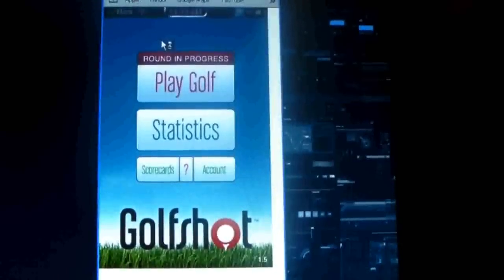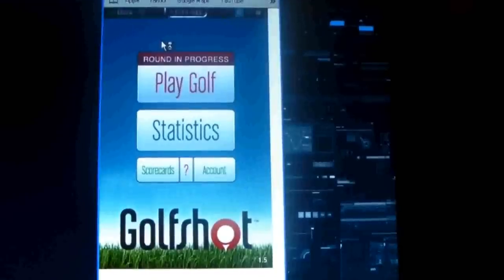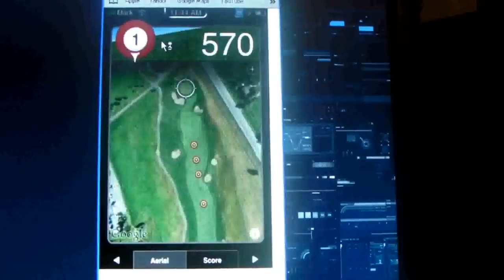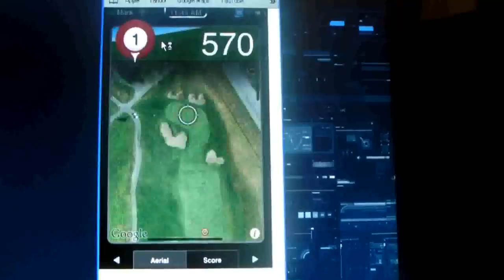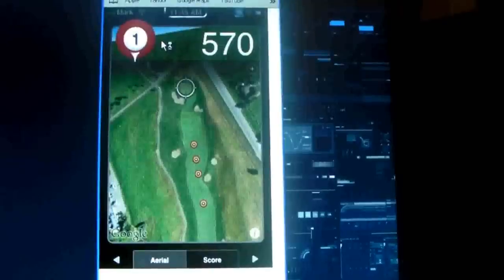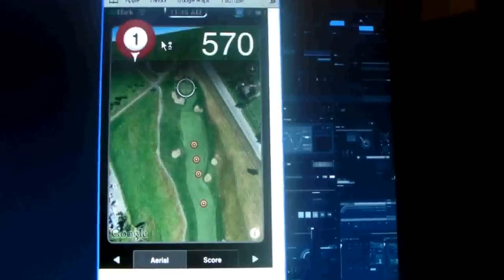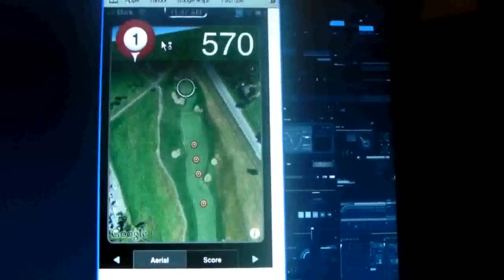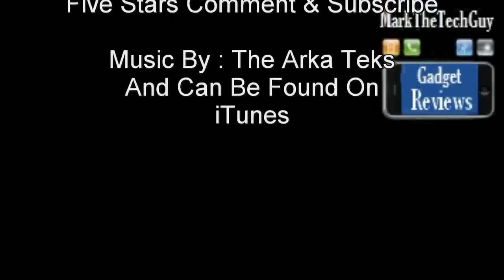GolfShot GPS App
ACCESS OVER 30,000 COURSES WITH NO SUBSCRIPTION OR ANNUAL FEE

IPHONE 3G AND 3G-S USERS GET:

GPS Rangefinder with distances to:
• Front, Center and Back of Green
• Up to 40 professionally-mapped targets per hole.
• GPS Aerial view with TouchPoint positioning  touch a target anywhere on the hole and get distances to that point and from that point to the green.

30,000+ courses worldwide ready to play!

• Golfshot is the #1 provider of pre-mapped aerial image courses. (Other apps have scorecard data, but make you map the course)

Important Note: GPS and Aerial views require an iPhone 3G or 3G-S with internet connection (Edge, 3G or Wifi) and require that a Google Maps image of the course is available. View available courses and request more for free

ORIGINAL IPHONE USERS GET:

Non-GPS iPhone users get the ability to view hole distances from their selected tee-box, and plan their approach shots with TouchPoint positioning  touch a target anywhere on the hole and get distances to that point from your selected tee-box and from that point to the green.

FEATURES

• 30,000+ Courses

• GPS Rangefinder with large numbers, front, center and back of green, and up to 40 points per hole

• GPS Aerial view with TouchPoint technology

• Assign ideal layup distances for your approach clubs

• Track your distance for any shot.

• Includes Golfshot: Scorecard - an easy and efficient scorecard that automatically generates PGA Tour quality statistics and allows golfers to share and compare their rounds.

SCORECARD FEATURES

• Keep score for up to four golfers
• Simple score entry
• Rotated full-round traditional scorecard view
• Optional handicap play with your USGA, CONGU, EGA, or RCGA handicap
• Stableford scoring
• Automatic course handicap calculator
• Net score and stroke score display
• View statistics during and after your round
• Get email and online scorecards
• View, edit and enter past round scorecards

AMAZING STATISTICAL GRAPHS

• Automatically created for each round
• Know your performance and track your improvement
• Find gaps in your game
• Compare against friends, Tiger, anyone!

STATISTICS INCLUDE

• Fairways Hit, Missed Left & Right
• Greens in Regulation
• Recovery Scrambling
• Sand Saves
• Putts per Hole and per GIR
• Scoring Averages on Par 3s, 4s and 5s
• Scoring Percentages

New course data is loaded for free by Golfshot.

iPod touch users should check out Golfshot, the scorecard and handicap version of the app